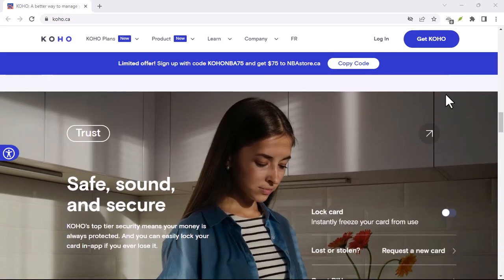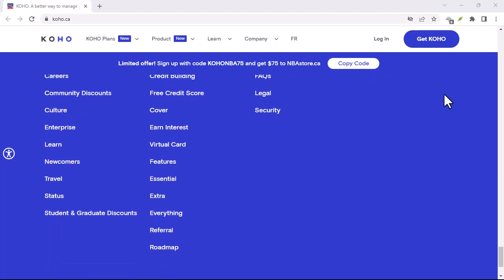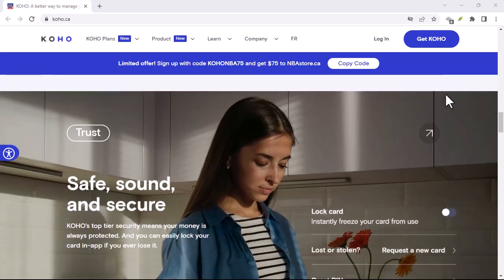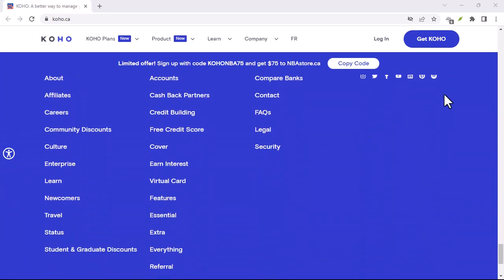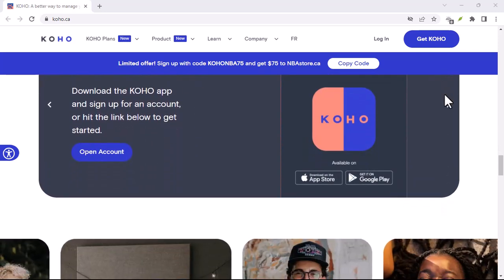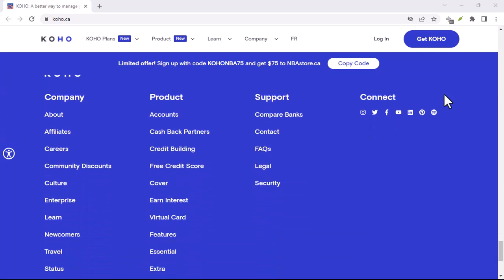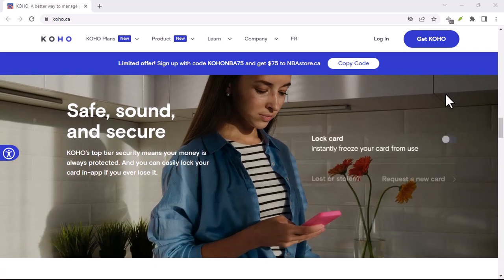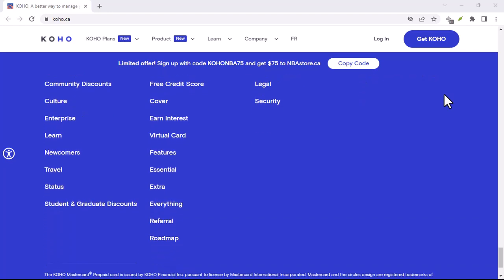How to email Koho?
In this video we talk about How to email Koho